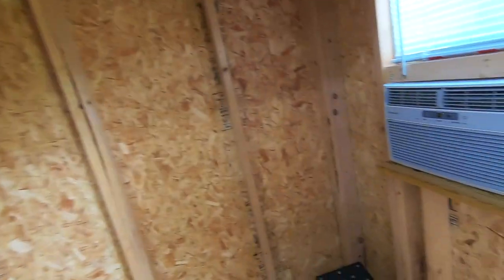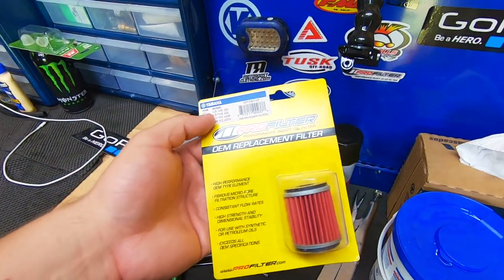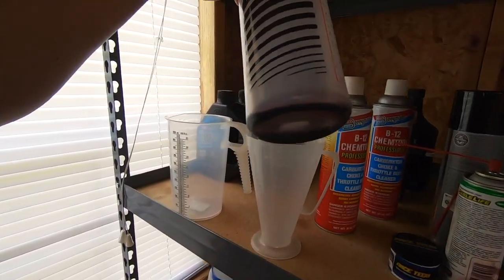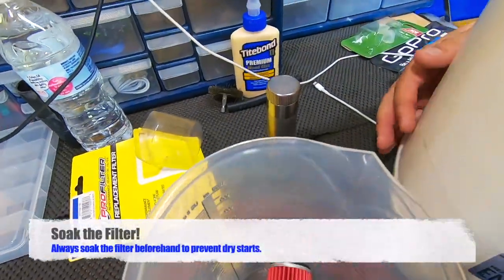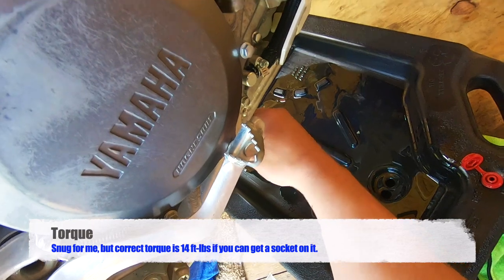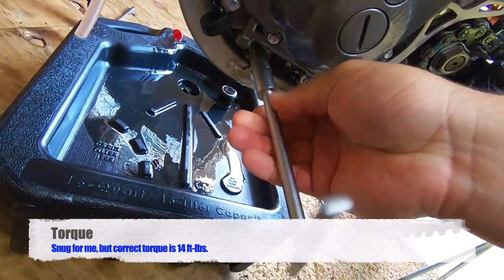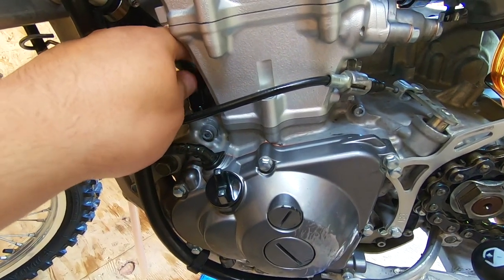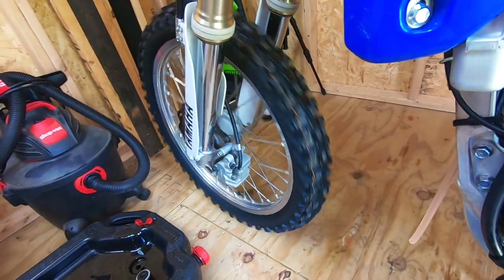YZ450F OIL CHANGE | Save money and do it yourself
Let me show you how to do a YZ450F oil change. People overlook how easy it is to do and how much money you can save. I've done mine for years and had great success preserving my motor and keeping me running ride after ride. Also, doing maintenance on your own bike is so rewarding!

Must have Reading Material!!
The Four Stroke Dirt Bike Engine Building Handbook
The Two Stroke Dirt Bike Engine Building Handbook

YZ450F Oil Change Supplies
∙Maxima Oil Filter
∙Rotella T4 15W-40 Oil
∙Cometic Oil Filter O-ring
∙Oil Measuring Cup

GoPro Mount
∙Dango Design Gripper Mount

∙Canon EOS M50 Mirrorless Camera
∙Drone: DJI Mavic Min 2
∙Rode VideoMic On-Camera Microphone
∙Joby Handypod Mini Tripod and Handgrip for DSLR
∙Joby Gorillapod 3K Pro Kit
∙GoPro Hero 7 Black Edition
∙K&F Concept DSLR Camera Tripod
∙FeiyuTech G6 Max 3-Axis Handheld Gimbal Stabilizer
∙Canon EF-M 11-22mm f/4-5.6 STM Lens